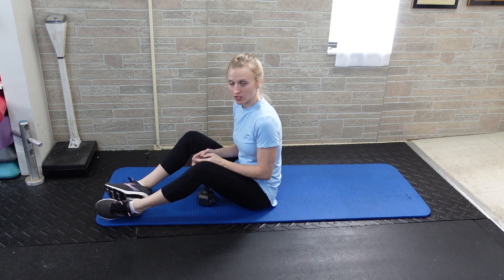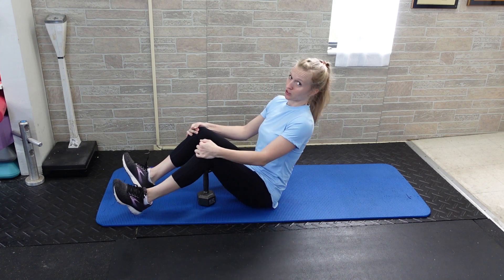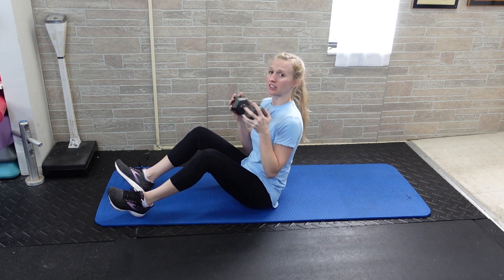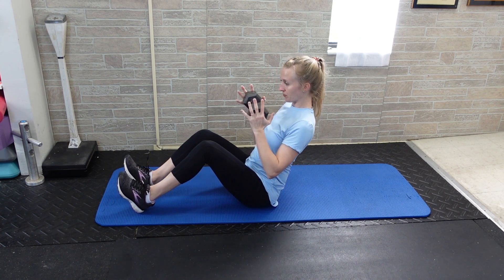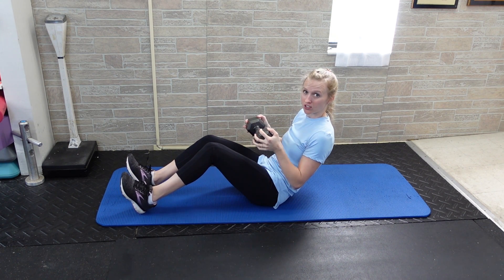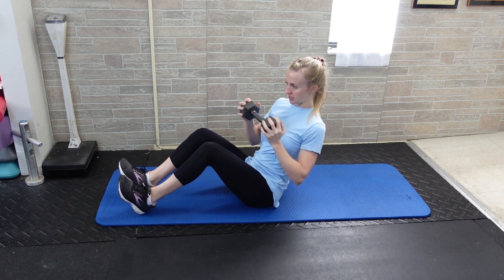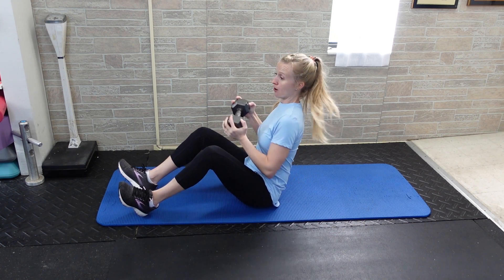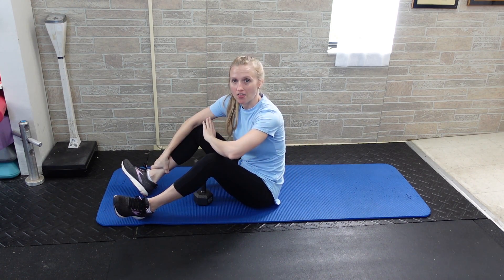Dumbbell Russian twist